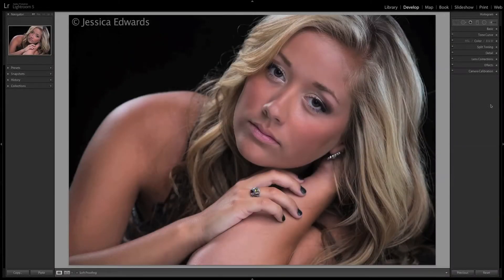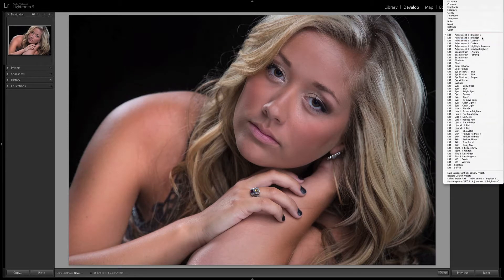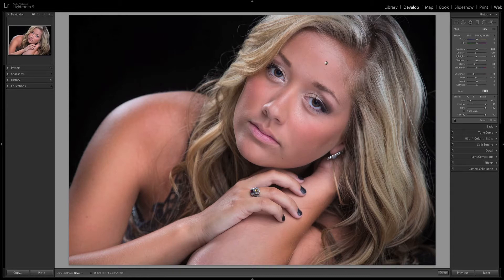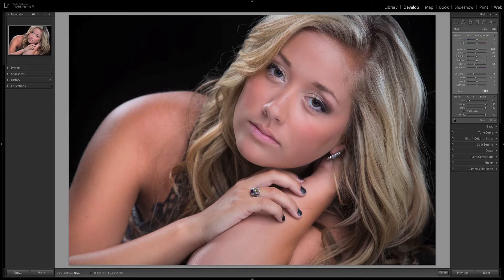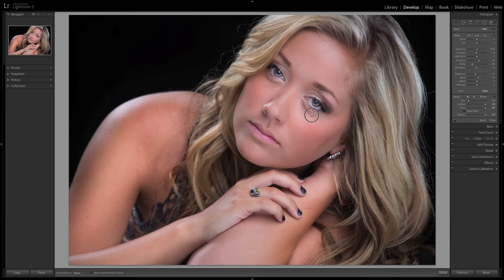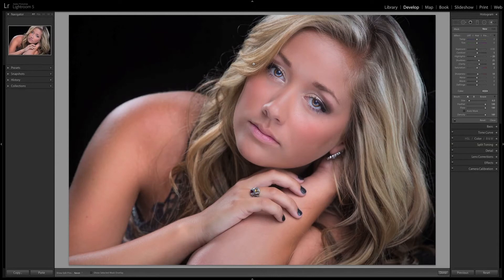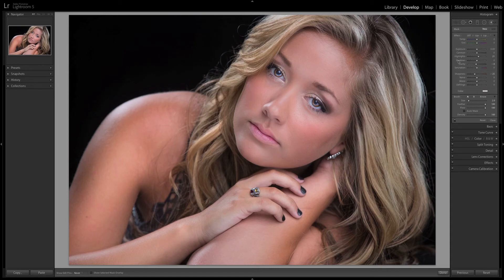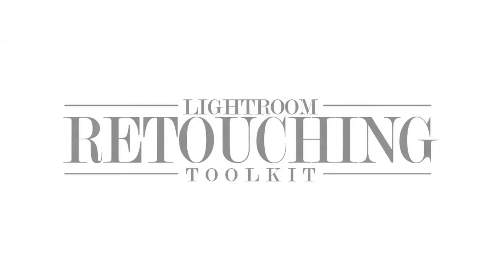Lightroom Retouching Toolkit - Retouching in Lightroom 4, 5, and 6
The Lightroom™ Retouching Toolkit makes retouching your images in Lightroom 4 and 5 simple.  Our 48 retouching brushes allow you to smooth skin, enhance the eyes, whiten teeth, and so much more!  Find out how the LRT can help you speed up your Lightroom workflow